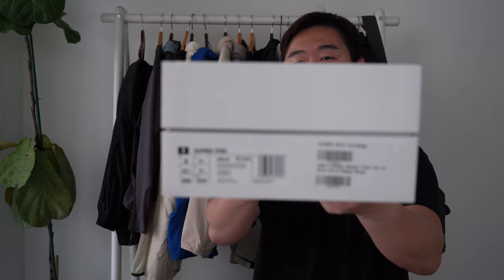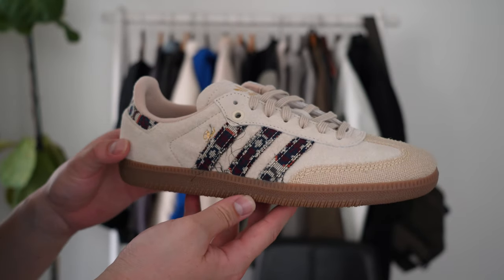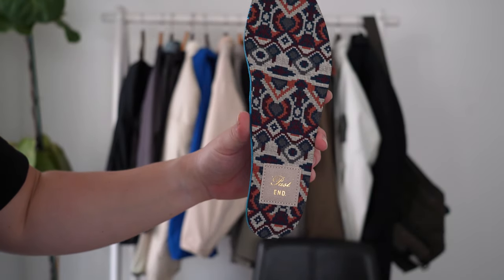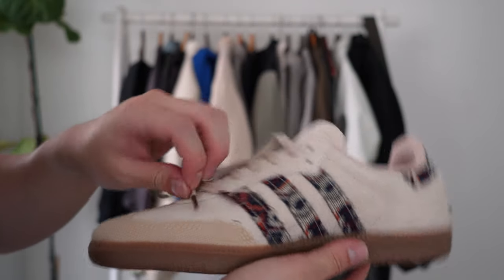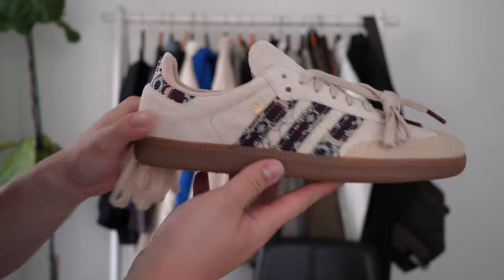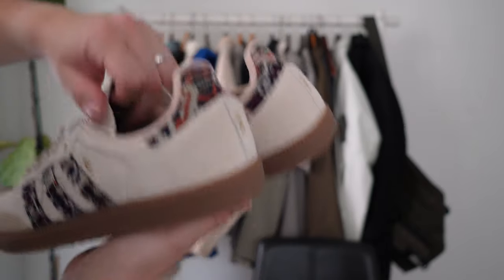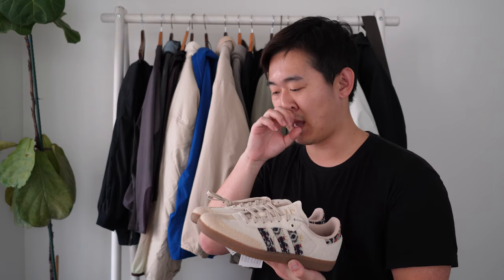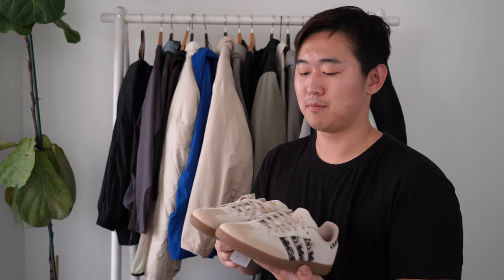A1 SUEDE AND DETAILS | Adidas End Clothing Consortium Cup Samba "Past"